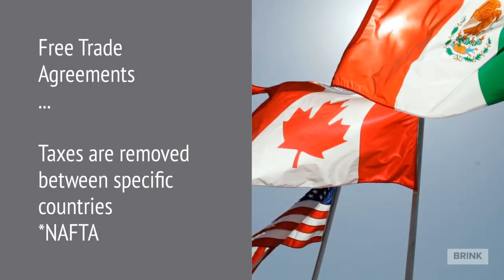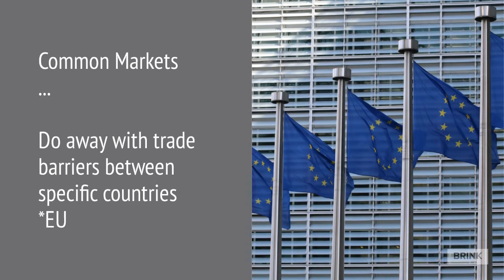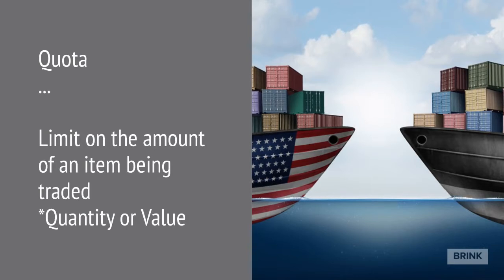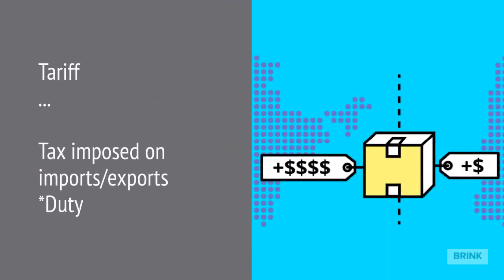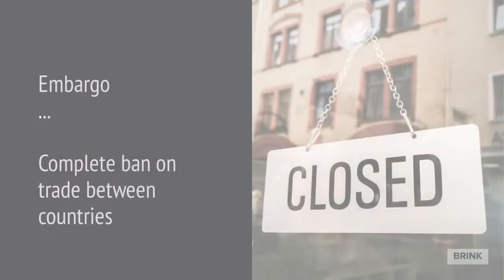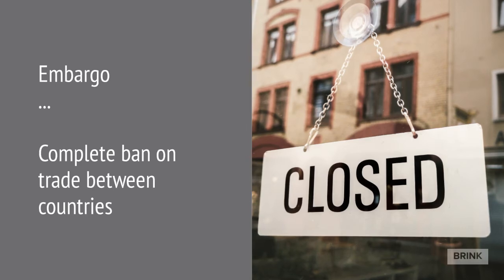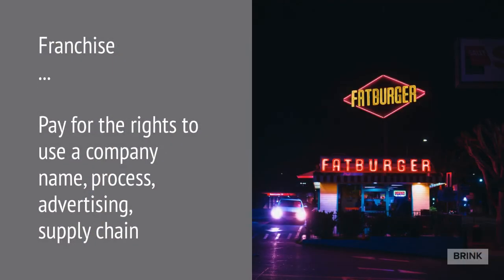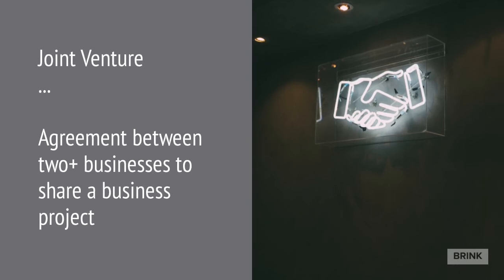LM Intro Flipped Video 3: Global Business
Learn about the global marketplace and international business basics